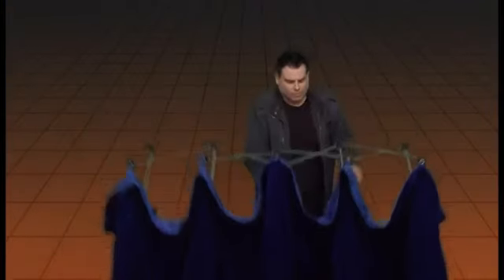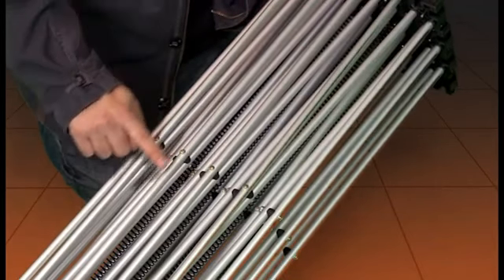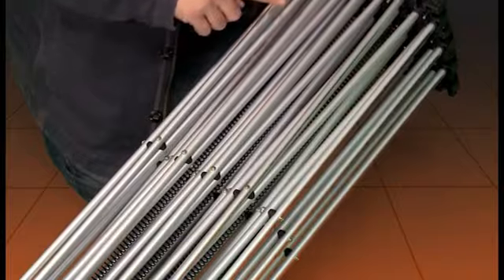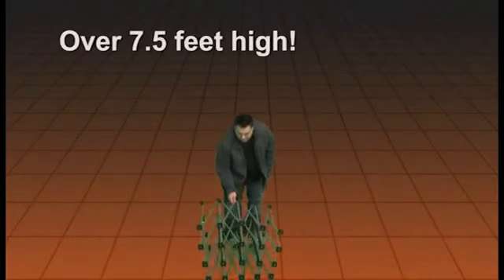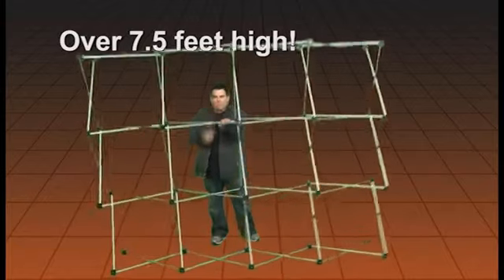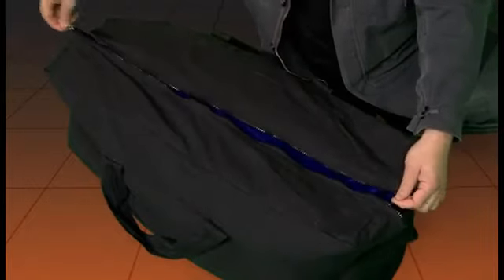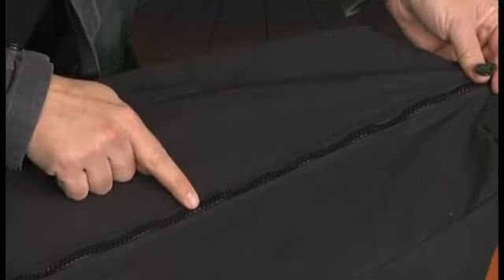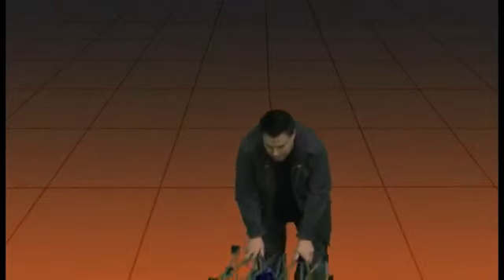Professional Backdrop System - Trick